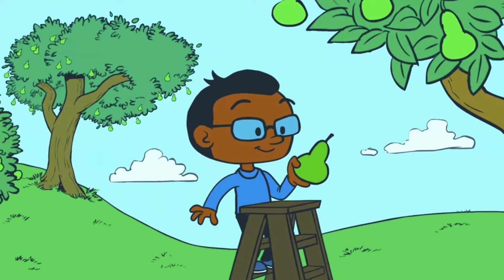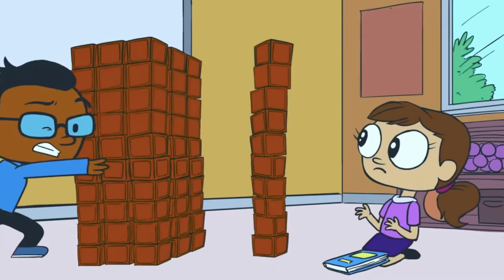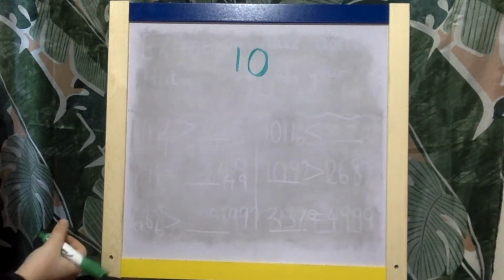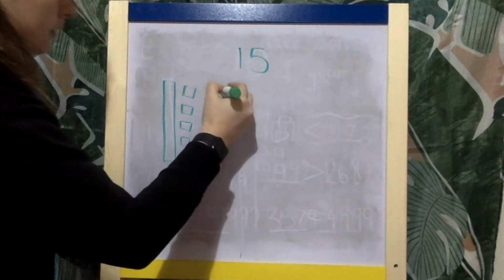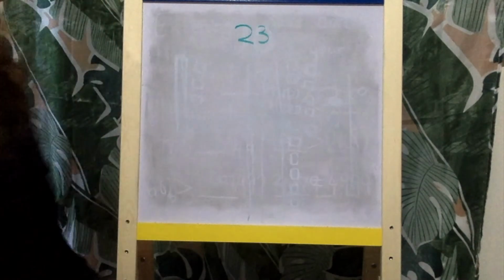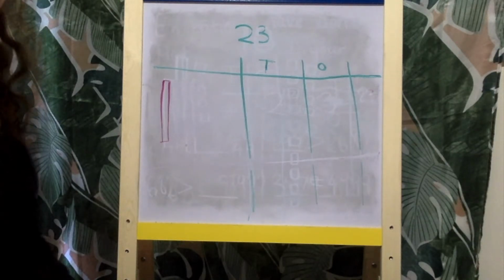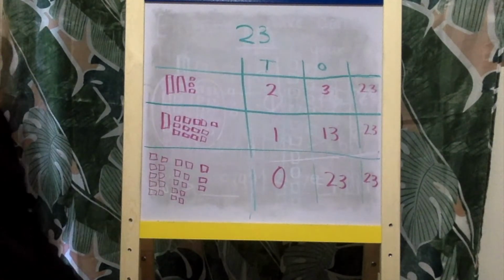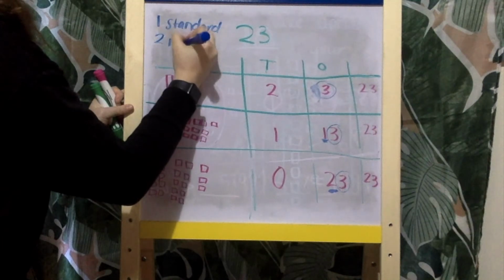Mild Monday Maths